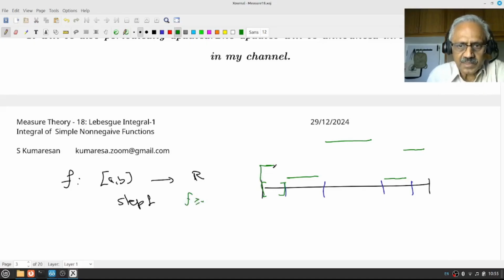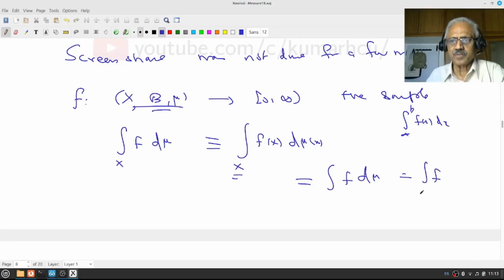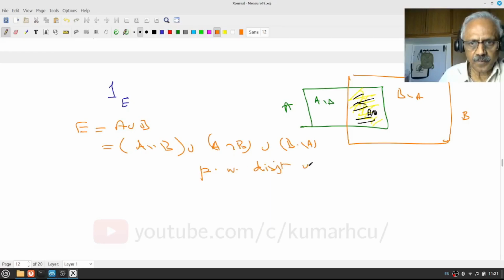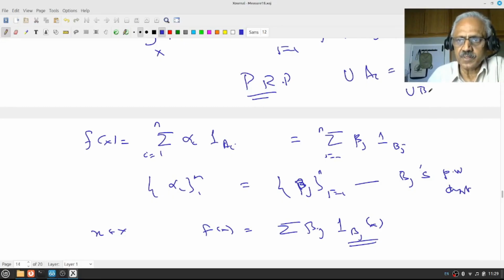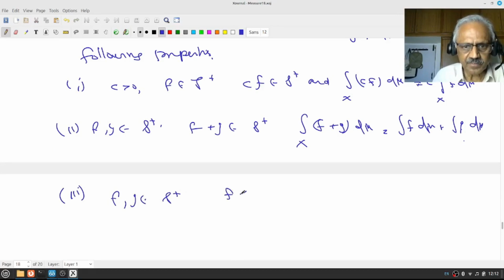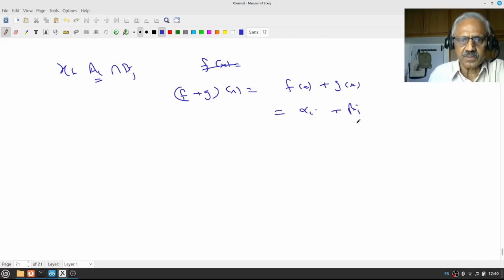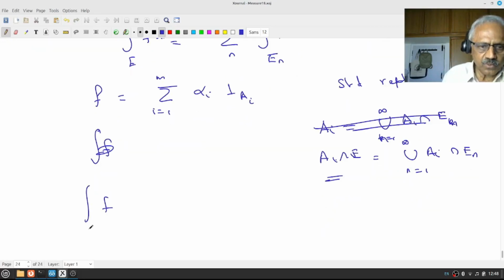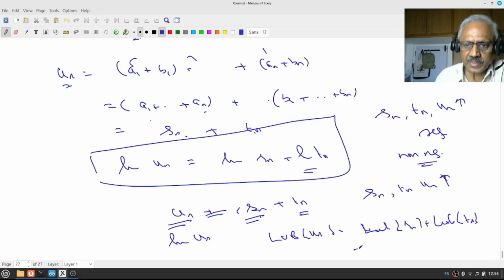Measure Theory 18: Lebesgue Integral -1: Integral of nonnegative simple functions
We define the Lebesgue integral of a noonnegative simple function. WE look at some examples. We then list and prove some of the properties.

Timestamp by Durgaprasad Nayak

0:00 intro
0:49 about the lecture
1:17 recalling step function according to Rieman intigral
3:08 define lebesgue intigral of simple function on measure space
6:00 example 1 intigral of characteristic function
6:33 2) intigral of characteristic function of Q n [0,1] (Dirchlet's function)
8:56 notion of Lebesgue intigral of f w.r.t measure mu
10:16 3) Define lebesgue intigral over measurable subset E of X
12:20 define multiplication of indicator functions
13:30  Resuming proof of (3)
15:50 4)An example of simple function which is not present in its standard representation but its Lebesgue intigral is same as Lebesgue intigral of function present in its standard representation
21:47 Technical/crucial lemma (generalized example (4))
31:25 theorem (properties of Lebesgue intigral over non negetive simple function)
34:33 i) proof
35:05 ii) proof
43:27 iii) proof
47:11 iv) proof